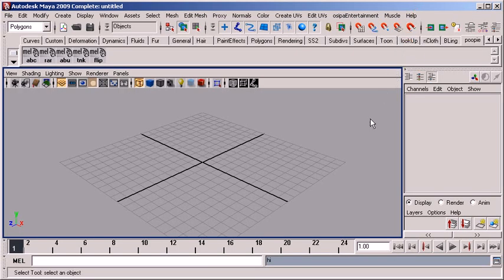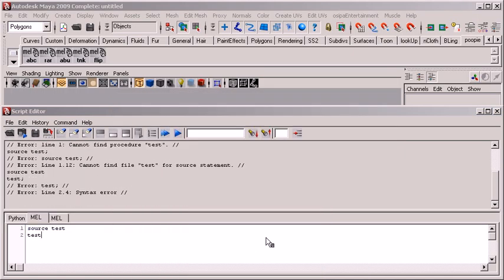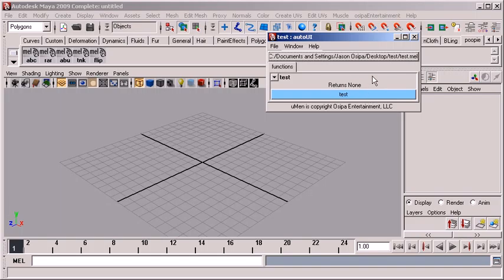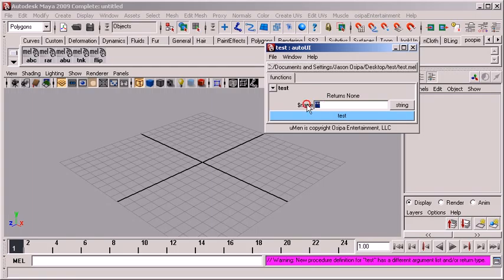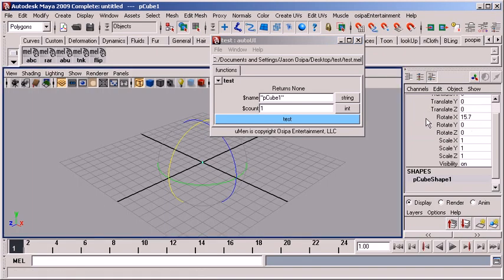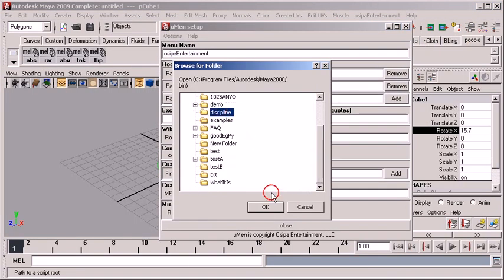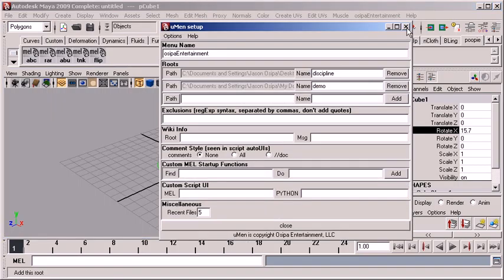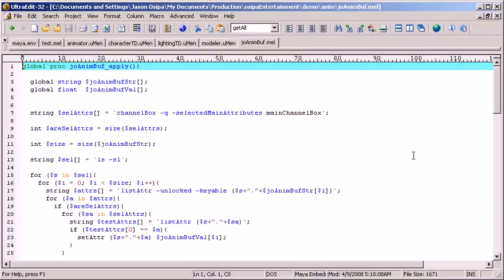uMen main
An explanation of what Osipa Entertainment, LLC's "uMen" tool is.